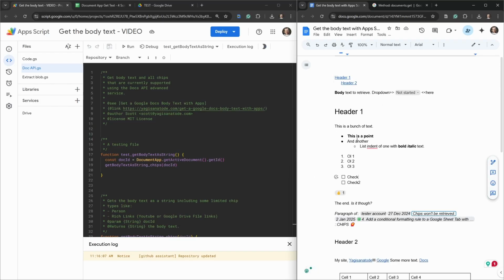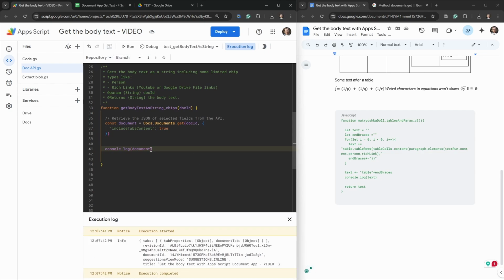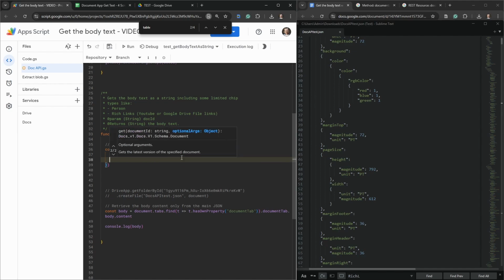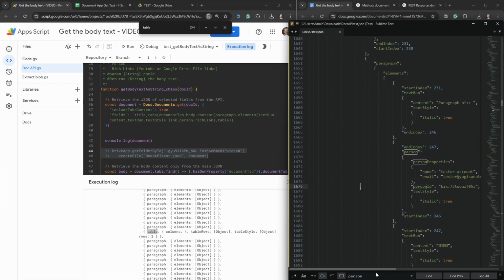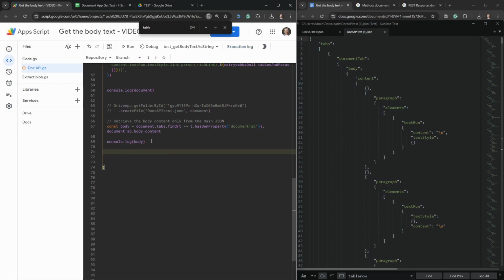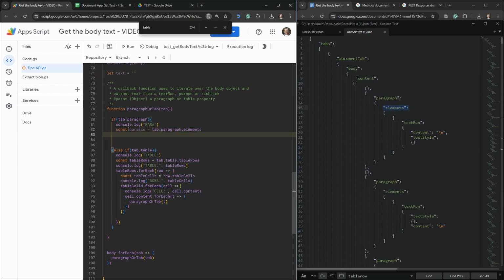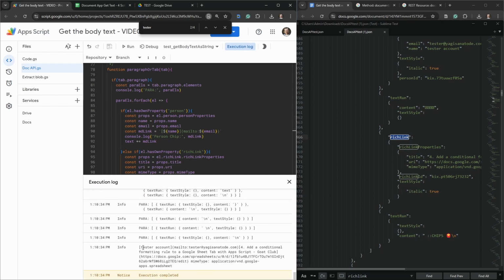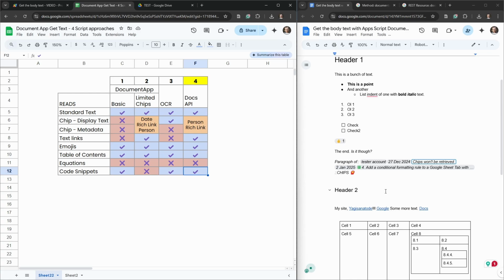Get Google Docs Body Text, Links & Smart Chips with Docs API Advance Service - Apps Script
Extract Google Docs body text, links, People and Rich Link Smart Chips and Code Snippets with Docs API Advanced Service with Google Apps Script.

This tutorial is 3 of 4 approaches to programmatically extracting text from a Google Doc. There is no one complete approach, unfortunately, but each approach comes with its pros and cons.

The Docs API is a platform-agnostic REST API that you can call from any language like JavaScript Node, Golang, Java, PHP, Odin or Rust.

Check out the written tutorial for more details

00:00 What we are building
03:31 Retrieve the JSON body data from the API
07:32 Store the JSON object as a file for review
08:46 Reviewing the Google Docs response object
09:32 Get just the body object
12:11 Field Masks and reducing response JSON size
26:56 Extracting text, chip and link data with a callback function
29:13 Getting paragraph elements from tables and nested tables
31:31 Handling paragraph objects
24:34 Extract Person Smart Chip Email and Name
37:54 Extract Rich Link Smart Chip Title, URL and MIME Type
41:11 Extract Text and Links

=== Products ===🐐
= Courses =